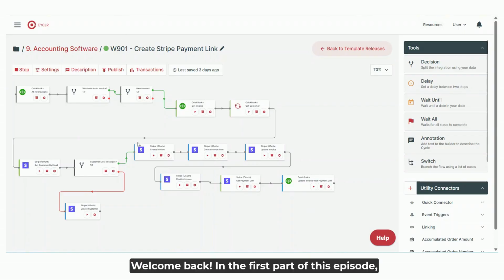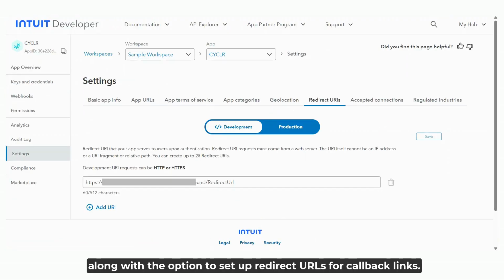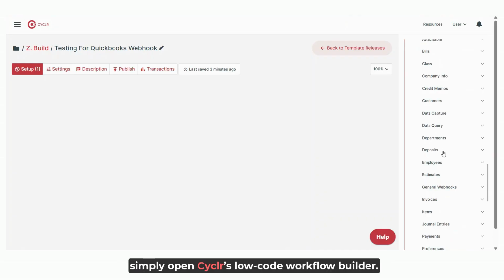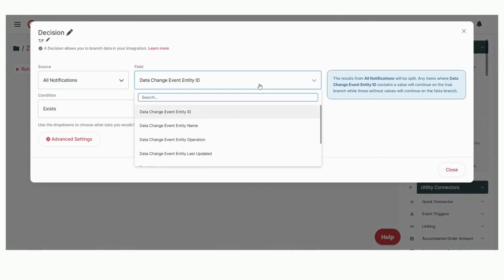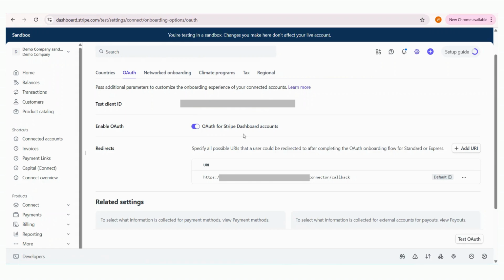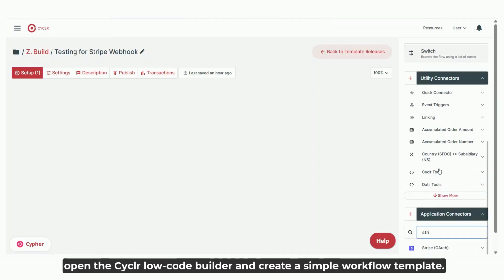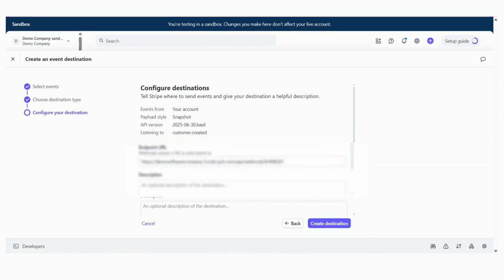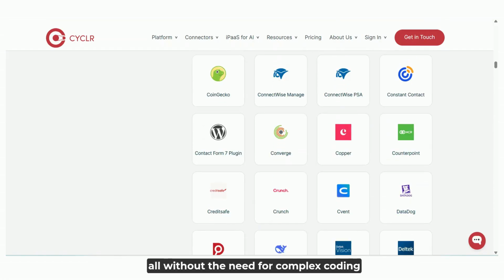Streamline your Invoice to Cash Process Part 2!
Join us for Part 2 of building an integration workflow to help streamline invoice-to-cash processes with QuickBooks and Stripe with Cyclr.

🔷 What you'll learn:
Configuring Webhooks in Cyclr and setting up the appropriate Connectors.

📌 Timeline:
Chapter 1: Setting Up the QuickBooks Connector 00:30
Chapter 2: Configuring QuickBooks Webhooks 01:12
Chapter 3: Setting Up the Stripe Connector 02:04
Chapter 4: Configuring Stripe Webhooks 02:38